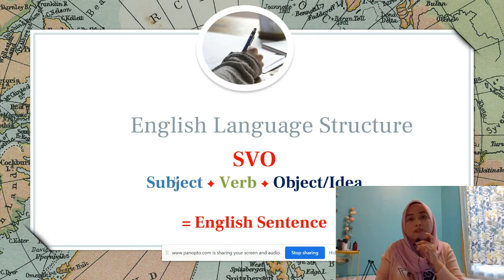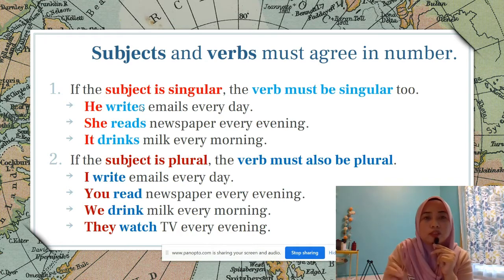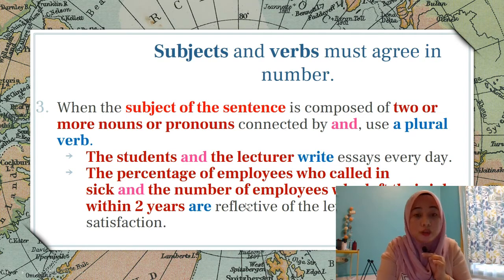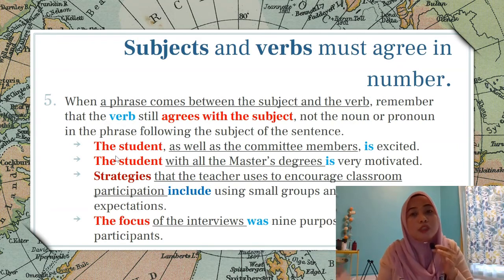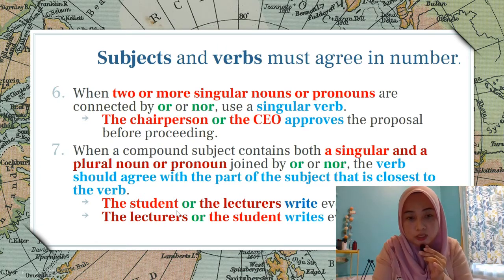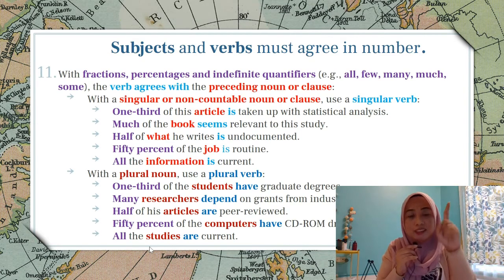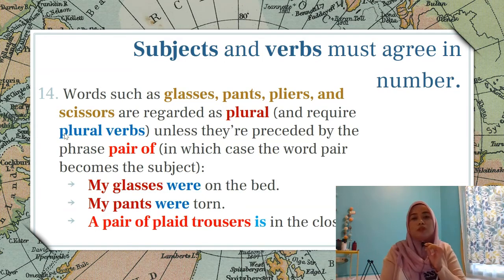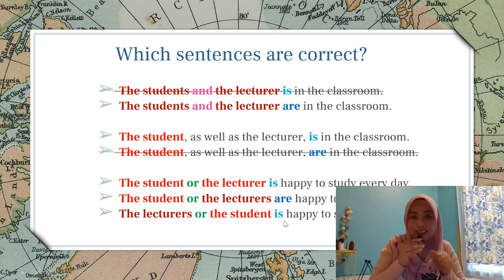ENL1110- REPLACEMENT CLASS